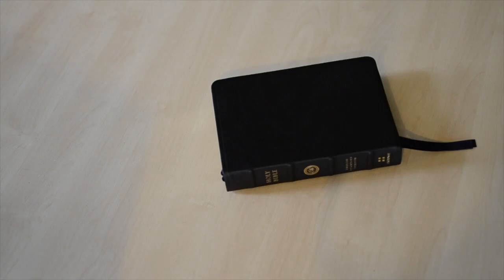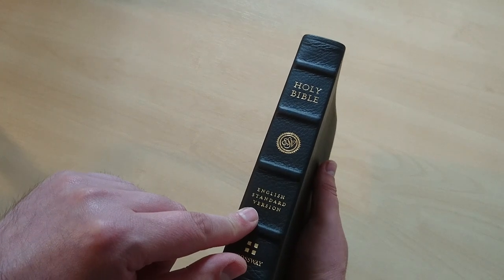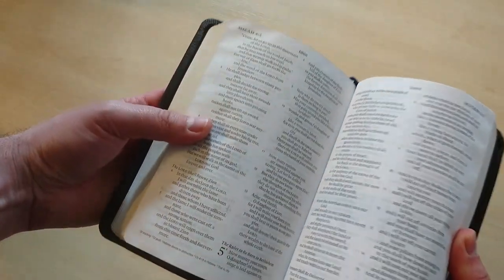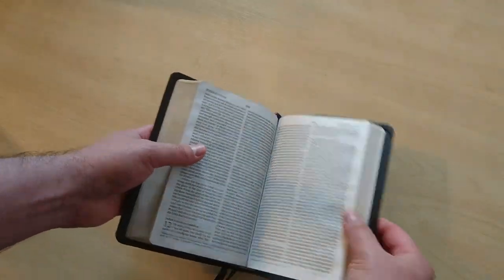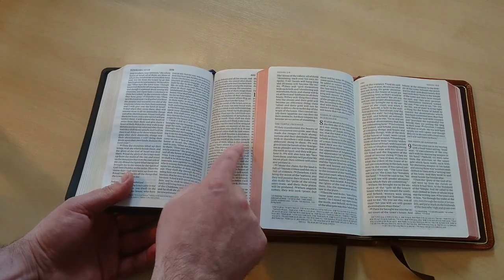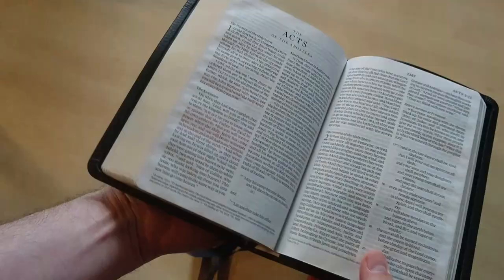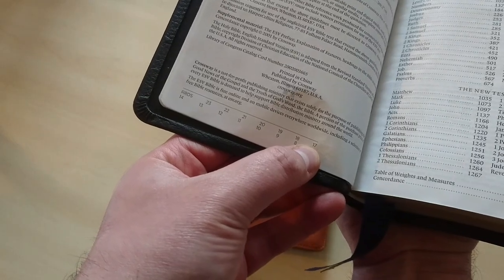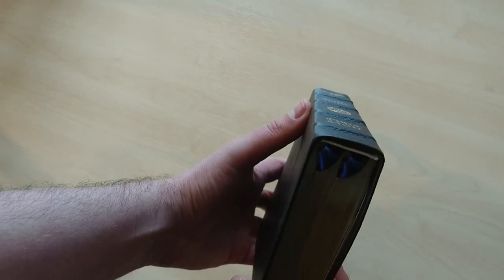Crossway ESV Large Print Compact Edition | Black Topgrain Cowhide (Enhanced Voice Sound Mix)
Crossway ESV Large Print Compact Edition | Black Topgrain Cowhide 2016 Text

The ESV Large Print Compact Bible combines the benefits of a compact format with the easy readability of larger text. This Bible's 8-point type set in a double-column format gives the Large Print Compact Bible the right balance between portability and usability. Bible readers of all ages will find this the perfect edition for travel and on-the-go reading.

Features: Size: 4.5" x 6.5" 8 pt Lexicon type 1,376 pages Words of Christ in red Double-column, paragraph format Concordance Ribbon marker Smyth-sewn binding Packaging: O-wrap, clamshell box, or permanent slipcase